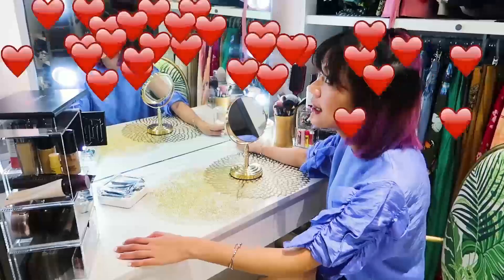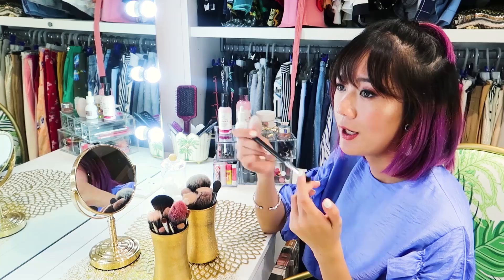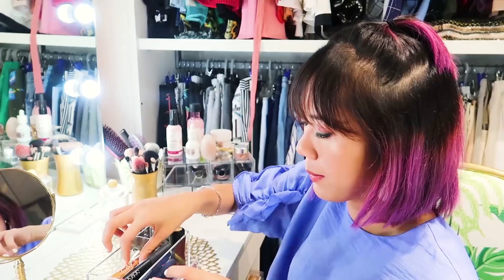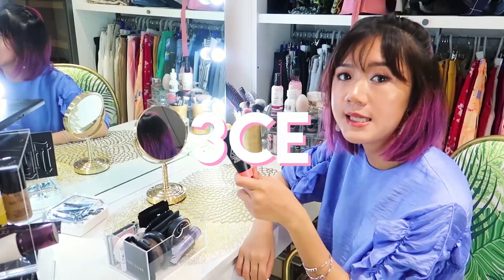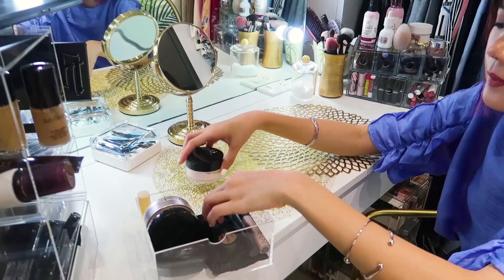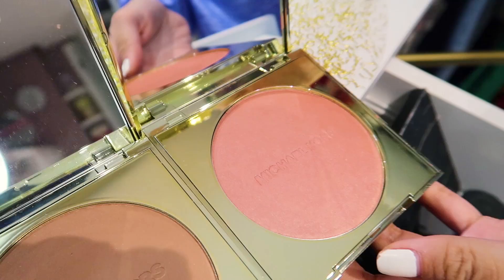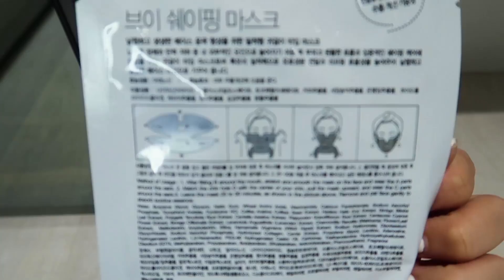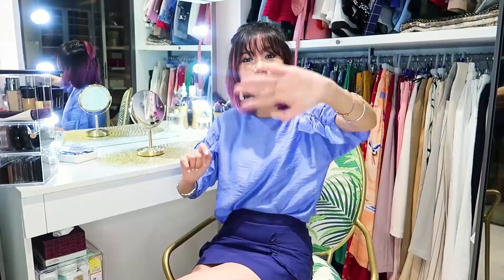My Makeup Collection and Storage 2017 + GIVEAWAY | Camille Co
Sharing with you guys my makeup collection and how I store/organize them! Make sure to watch the entire video because there's also a makeup giveaway tucked in there.

Groove ft. Blue Wednesday
Strapmatic
Morning
U Don't Have 2